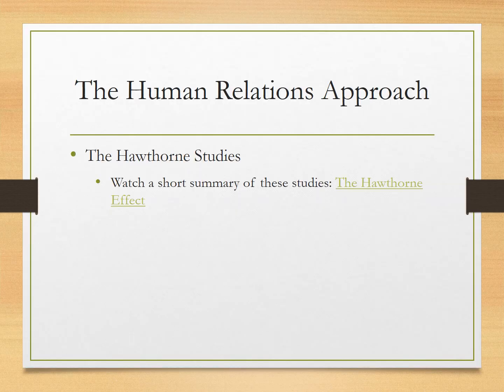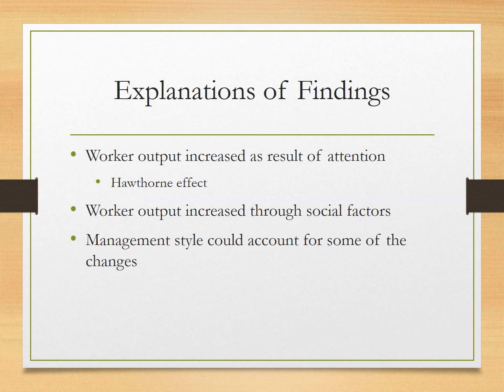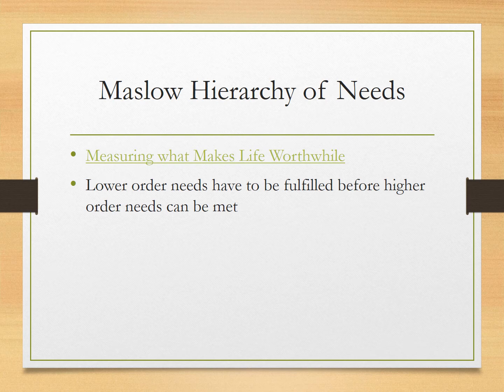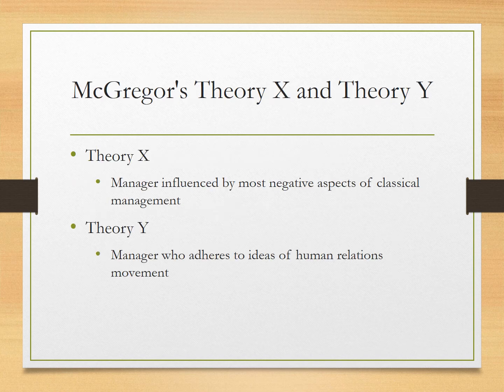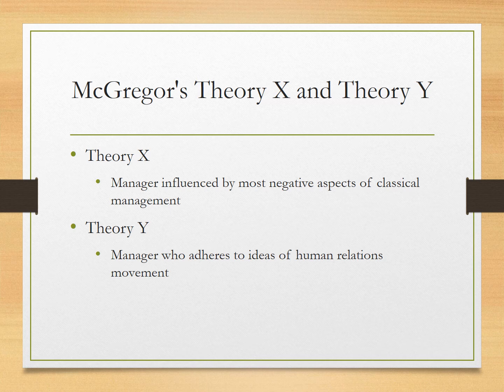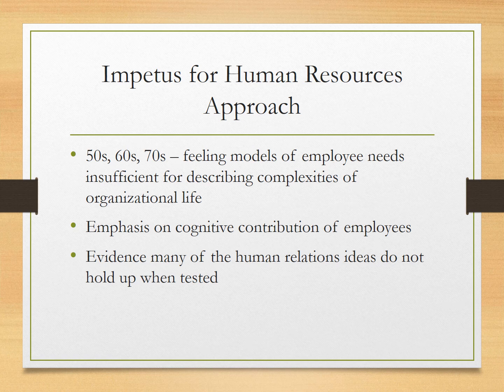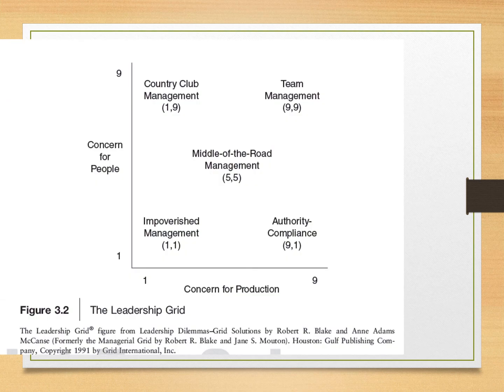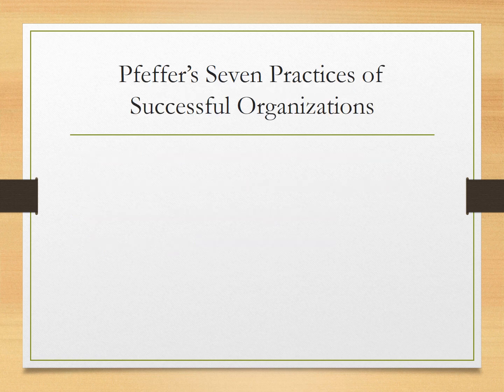Chapter 3 PPT